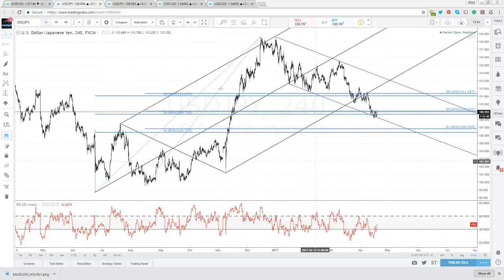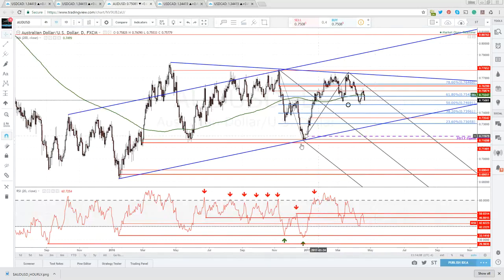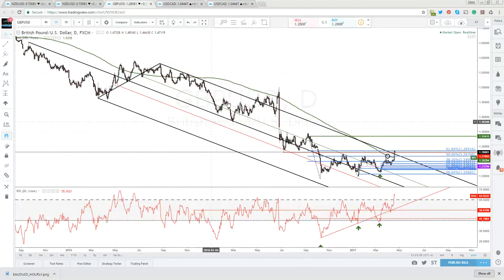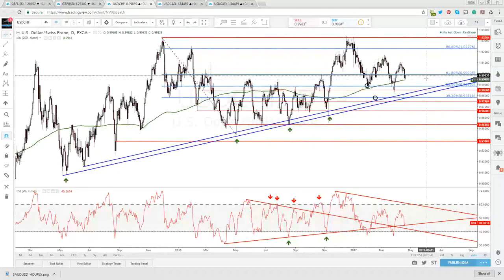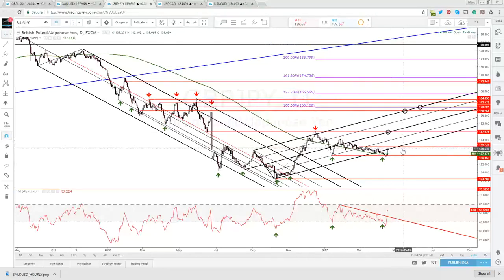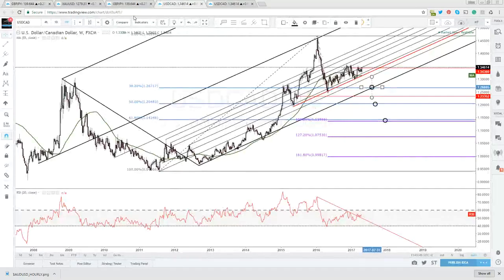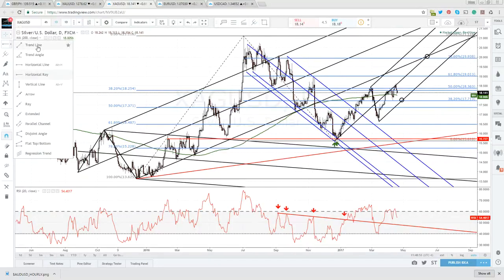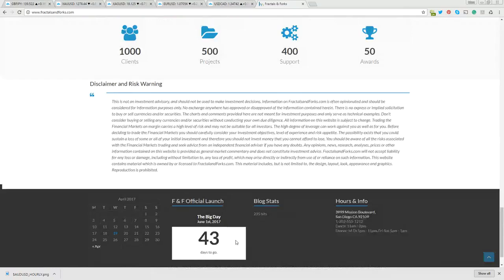Fractals and Forks Webinar 19APR2017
First free webinar using Amazon Chime as a preview what to expect as subscriber of Fractals and Forks.